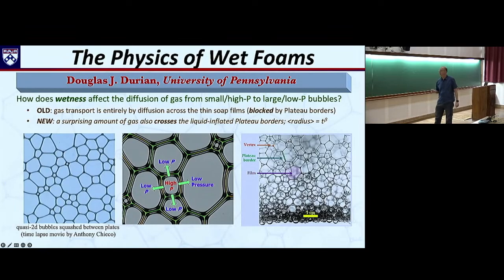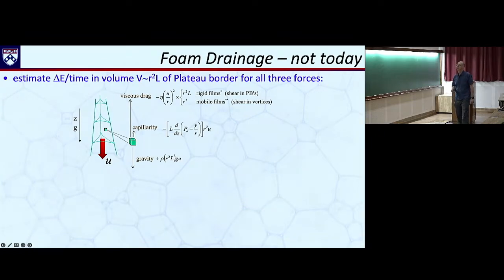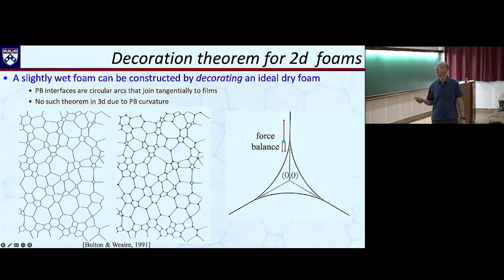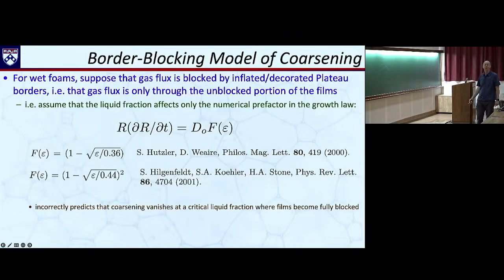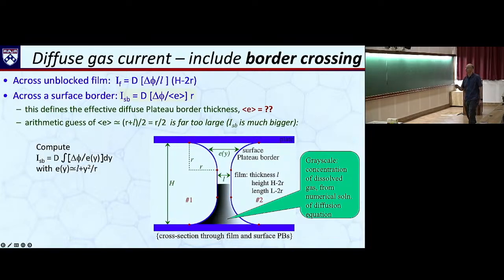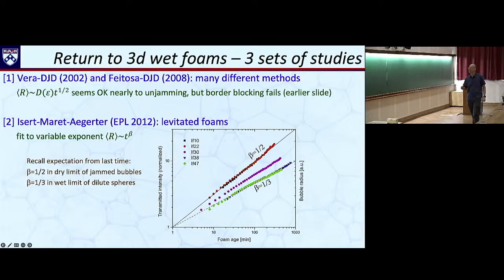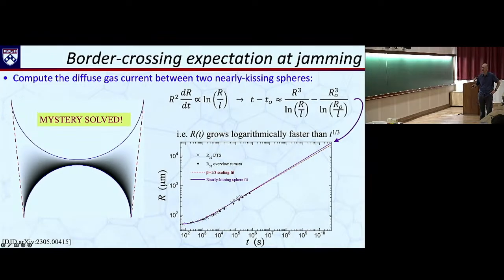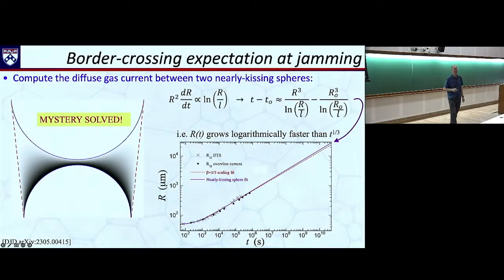The Physics of Wet Foams (Lecture 2) by Douglas Durian